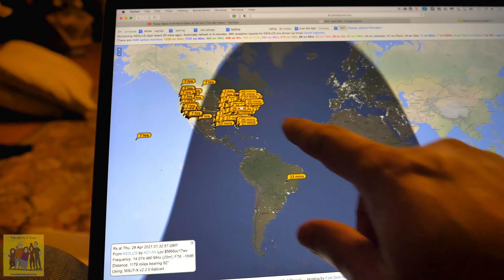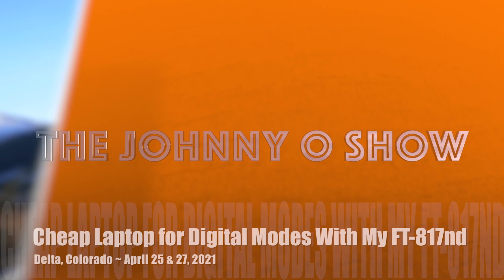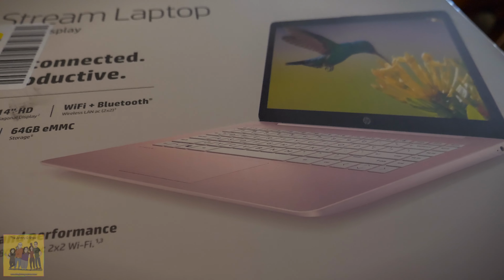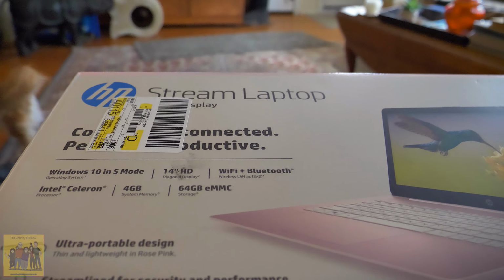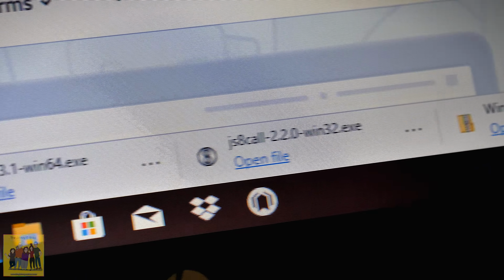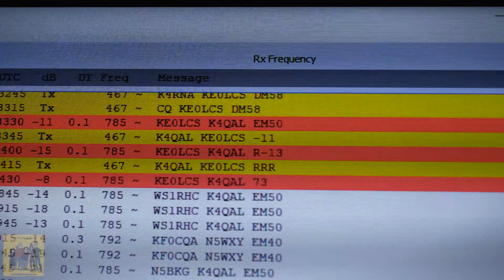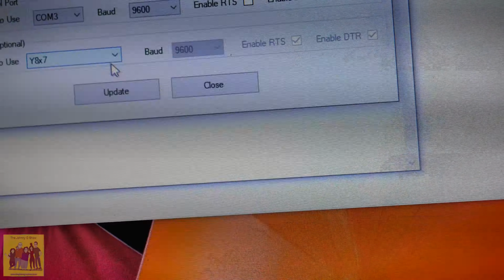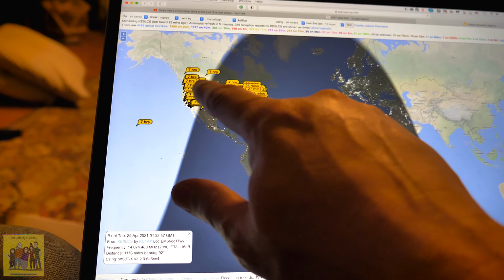Ep. #773 Cheap Laptop for Digital Modes for Ham Radio With My FT-817nd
I just wanted to do some digital modes for ham radio, but having adapters for everything just is a pain.  Having a to configure a computer to connect multiple radios that connect in completely different ways and switching back and forth is also a pain. (Yaesu FT-817nd via USB vs Flex 6600m by Ethernet) I found it's time just to get a dedicated computer for my ham radio that I will use in my camper. I work on getting everything up and going. FT8, JS8Call, FLDigi and Winlink